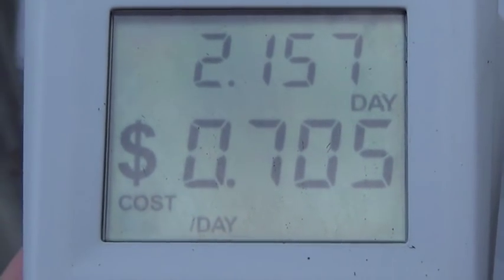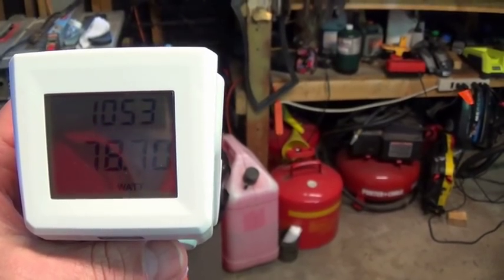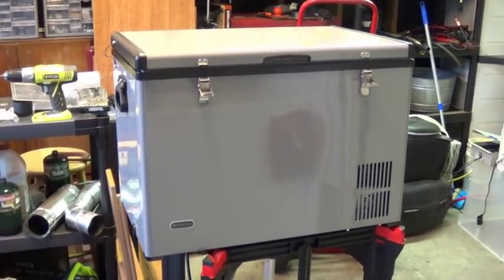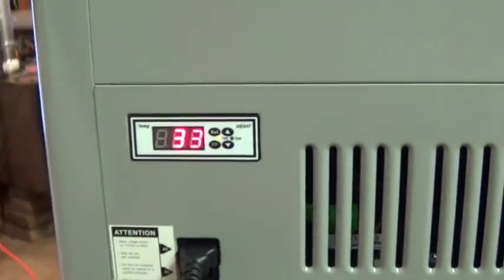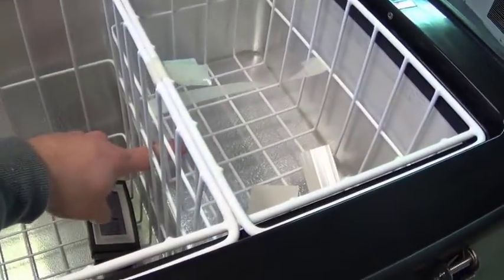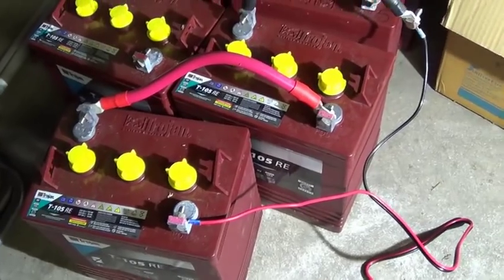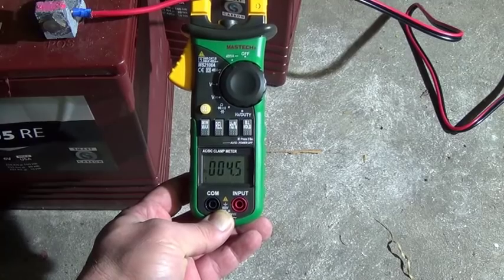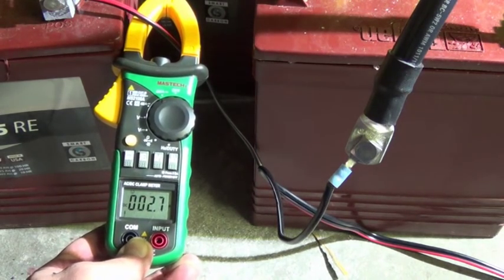Whynter 65g Portable Fridge/Freezer review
There is good 12/24v data at the end.  I bought this unit to replace the super inefficient fridge in my travel trailer.  So far it is performing as I had hoped.  The biggest benefit of this unit is that it does not require me to invert DC to AC in order for it to run, and it requires fairly low amperage.